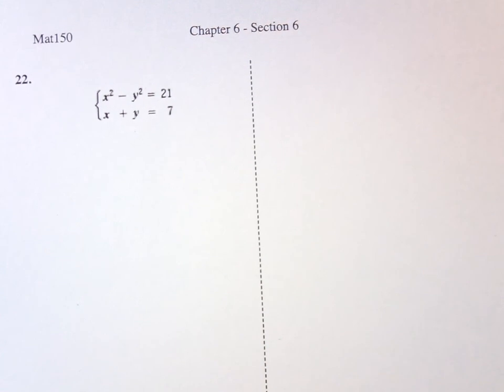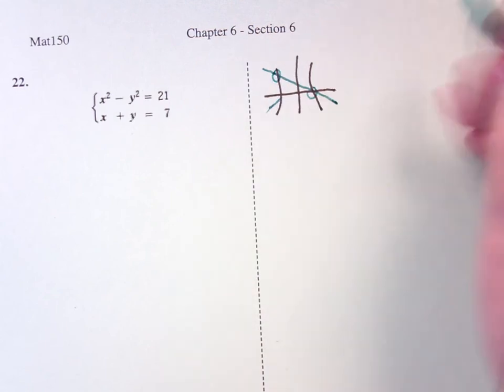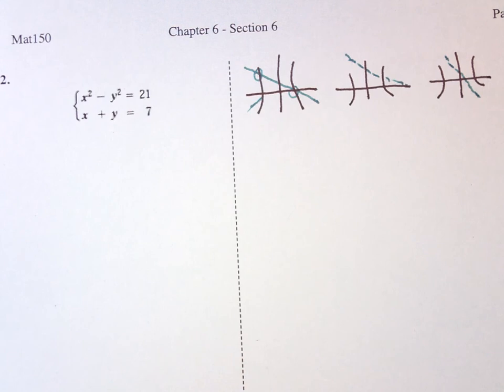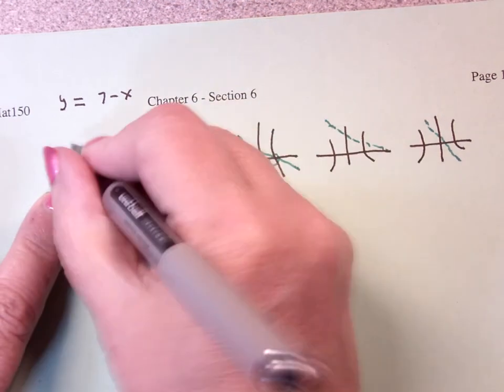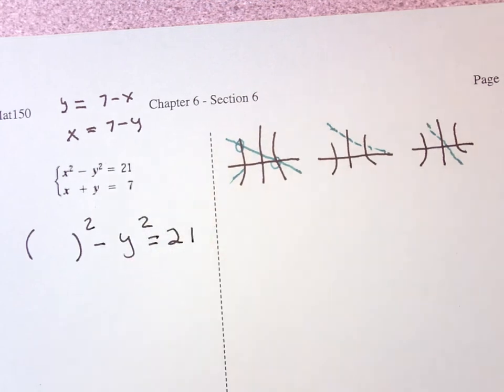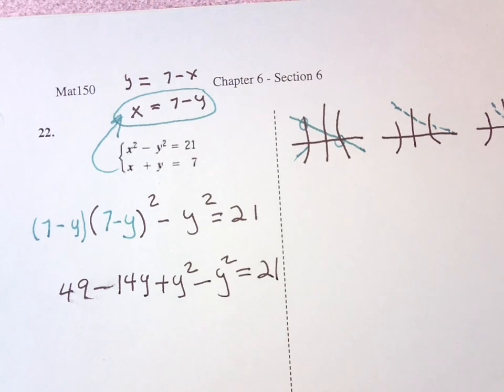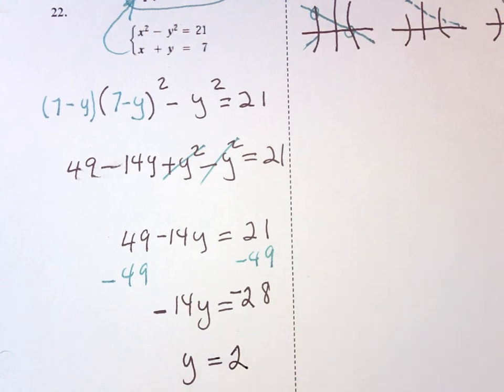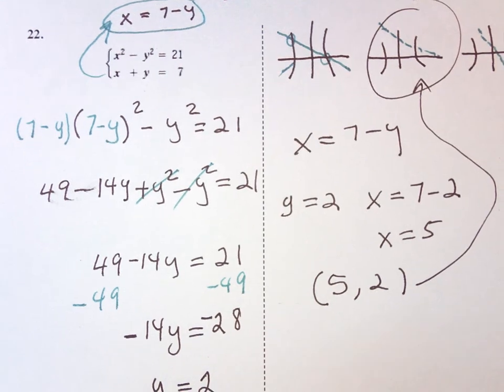150 6 6 page 13